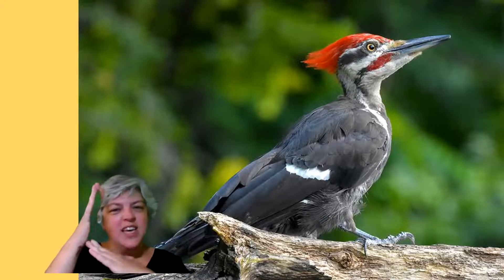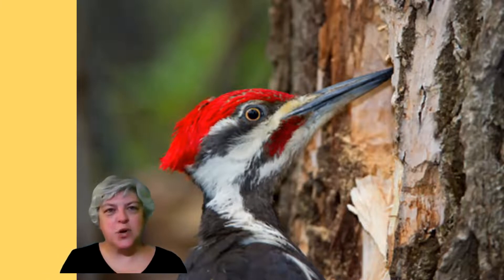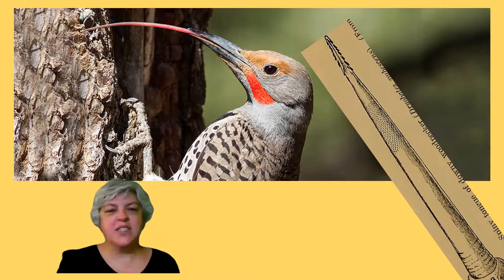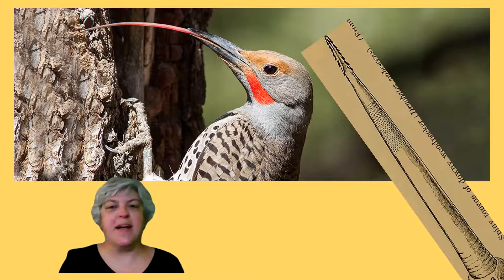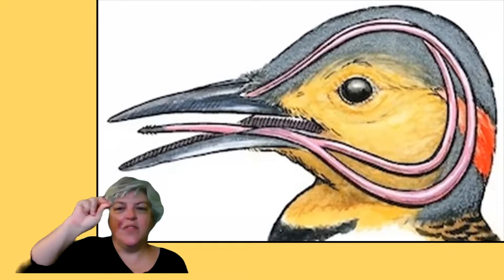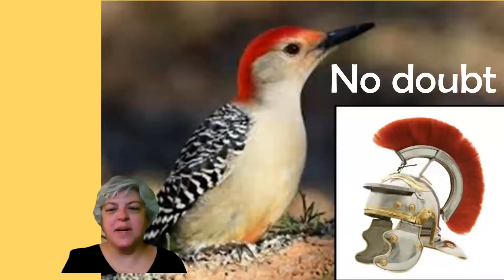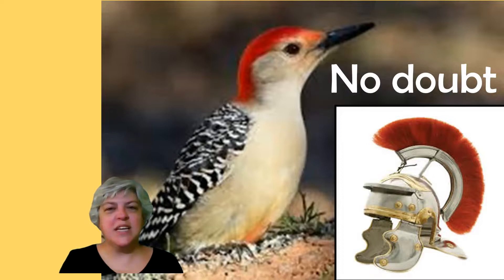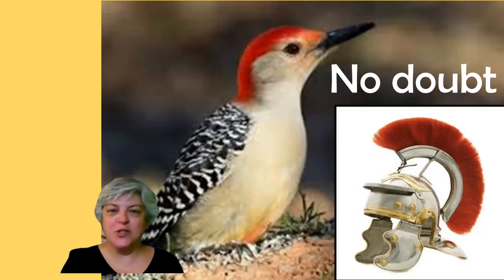No doubt: Woodpecker and God's detail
God has blueprint especially for you if He so carefully created the woodpecker and all its characteristics.